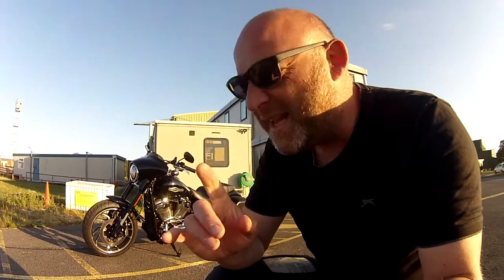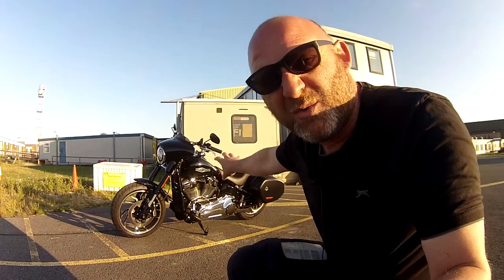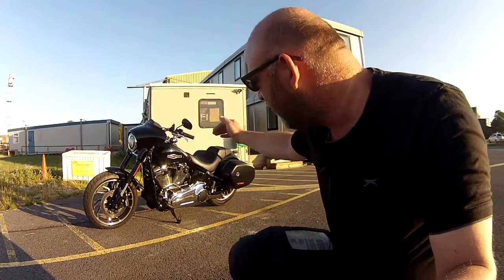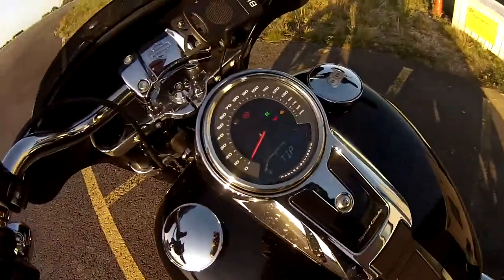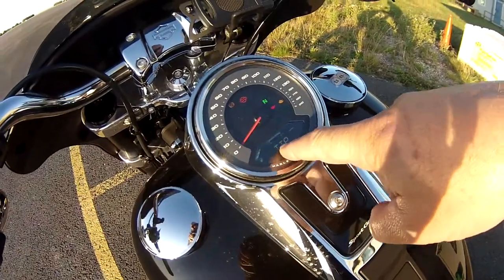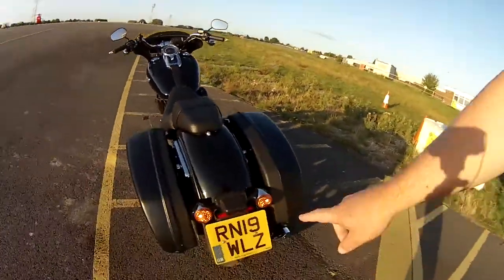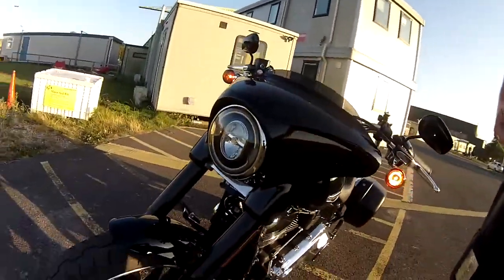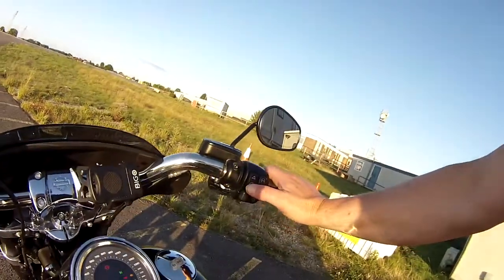How To Start A Dropped Harley Softail Bike - What Is The Sport Glide Tip Sensor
How To Start A Dropped Harley Softail Bike - What Is The Sport Glide Tip Sensor - Here I discuss problems in starting your bike after it may have been dropped or lay on its side for whatever reason and what the purpose of the tip sensor is, and how to get your bike started again with a certain procedure.